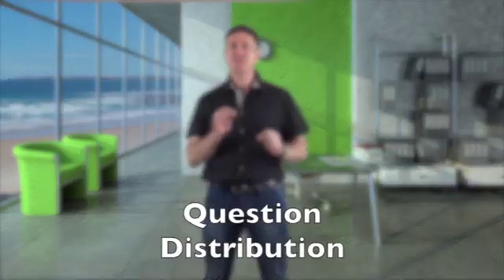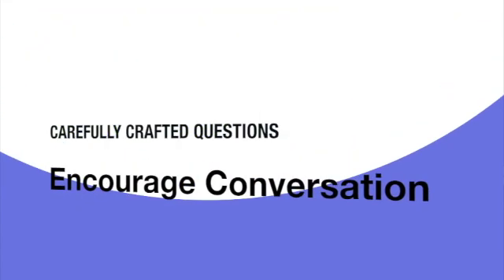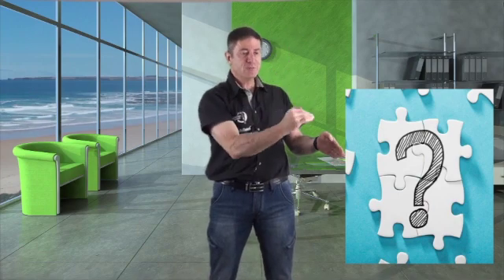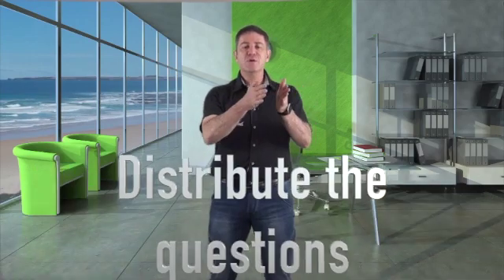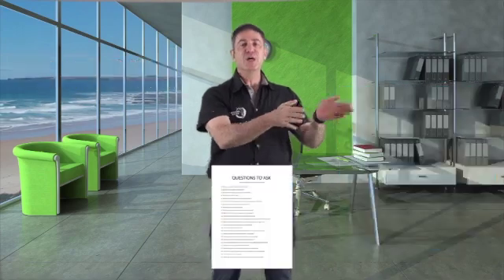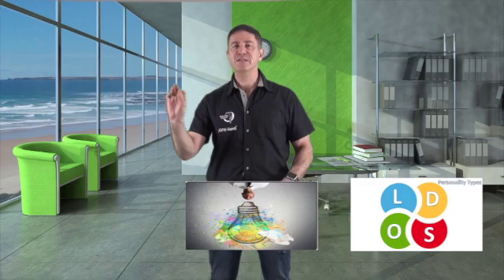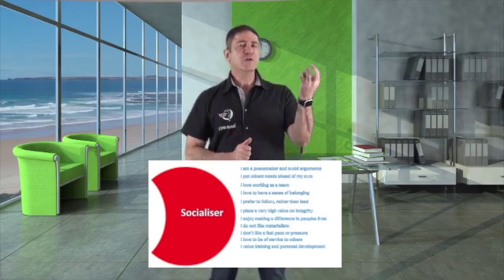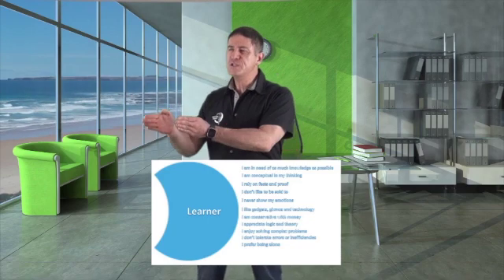G Question Distribution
This video is about G Question Distribution